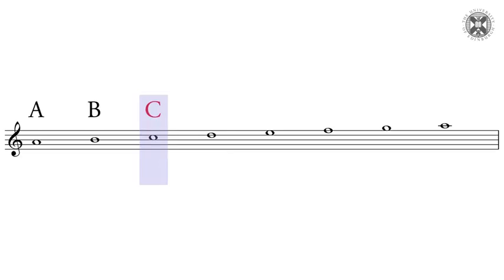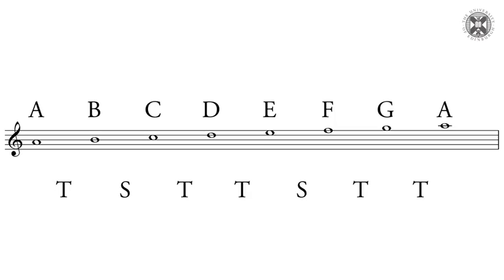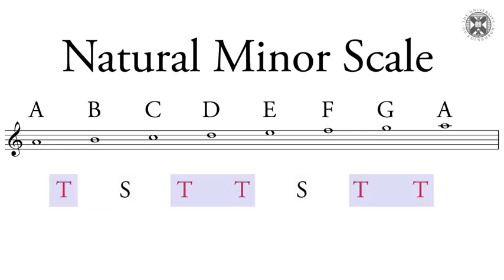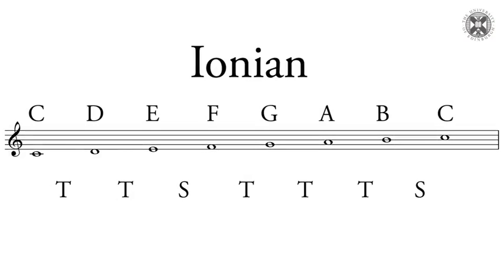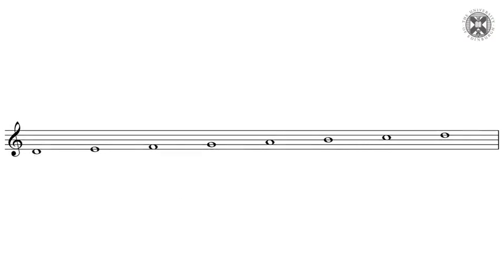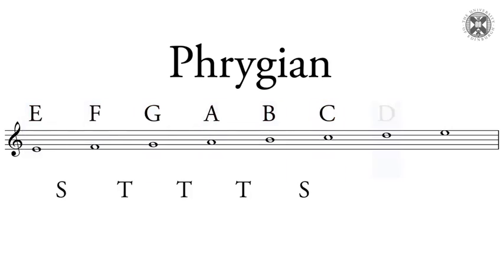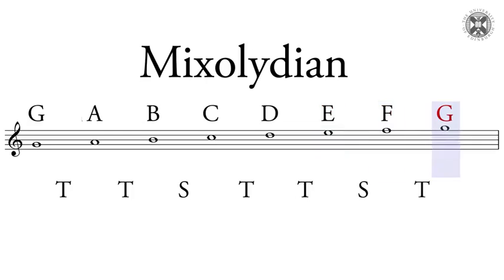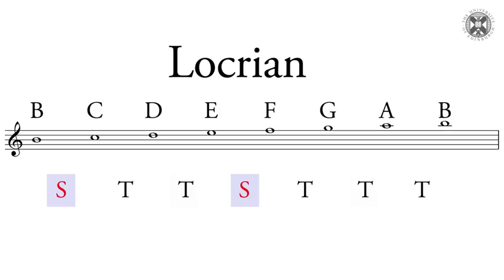Lecture 1.3 - More on scales (Coursera - Fundamentals of Music Theory 4)